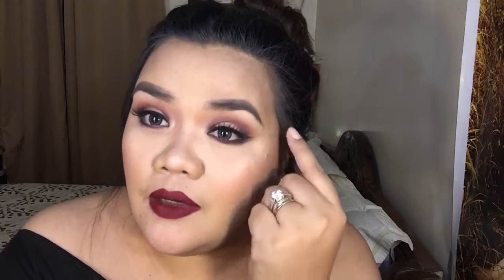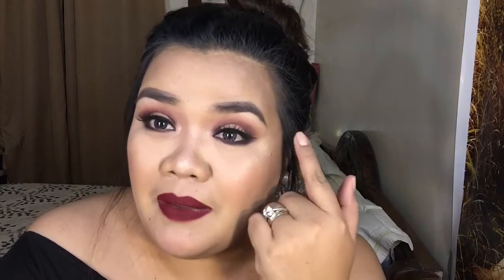Cranberry Makeup | Halo eyeshadow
BEBeautified
I love natural beauty, and I think it's your best look. But as an artist, Makeup is so transformative :)

Products Used:

Skindinivia Primer Spray
Suesh Color corrector
Krayolan TV Paint Stick in LO,ELO
Blush from Milani (Luminoso)
Contour from Morphe 9c
Highlight from The Balm Maryloumanizer

Brows
Anastasia dipbrow pomade (chocolate)
Naturactor concealer to clean the lower edge of my brows
Krayolan TV Paint Stick to clean the upper edge of my brows

Eyes
Mac Concealer as a primer
Viseart Neutral Palette
Lorac Mega Pro Palette
L.A Girl Gel liner in Black
Lashes from Fabuolash (forgot the #)

Lips
LA Girl Pigment gloss (Secret)